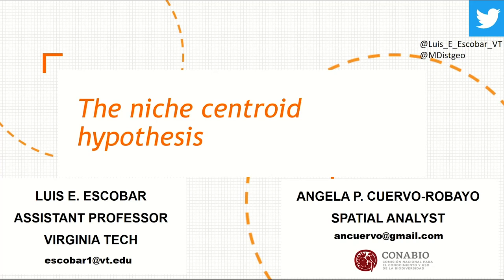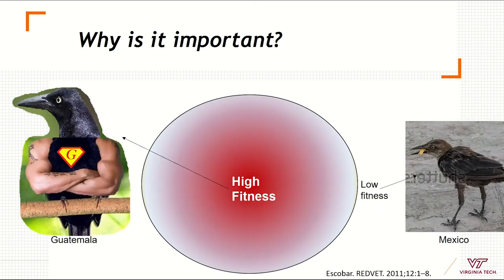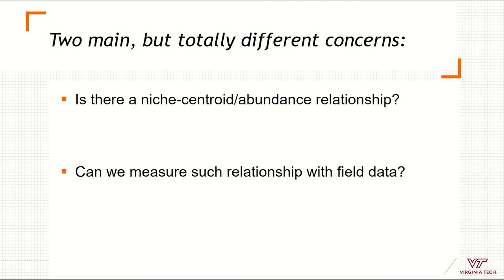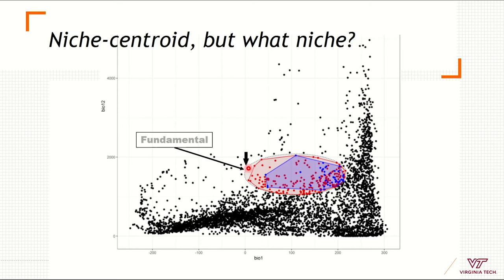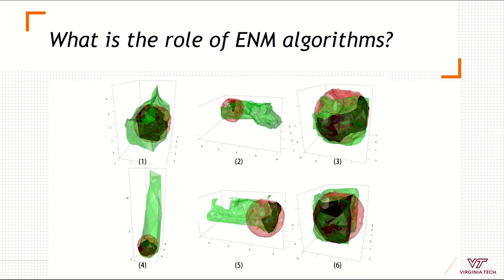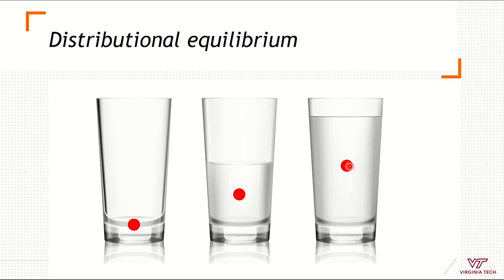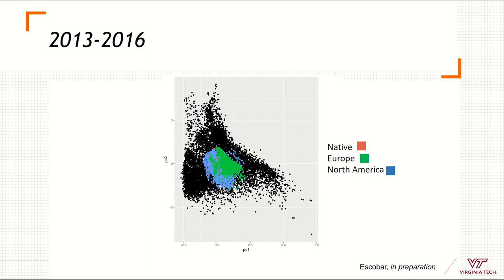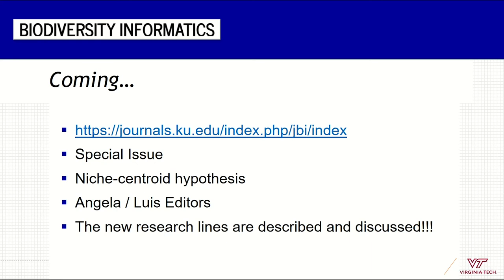ENM2020 - W31T2 - Niche Abundance Debate